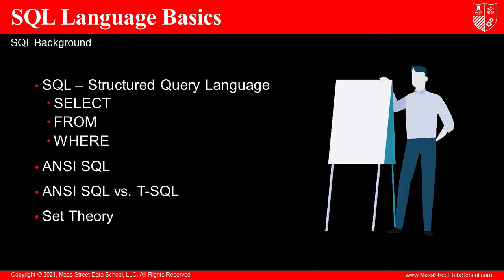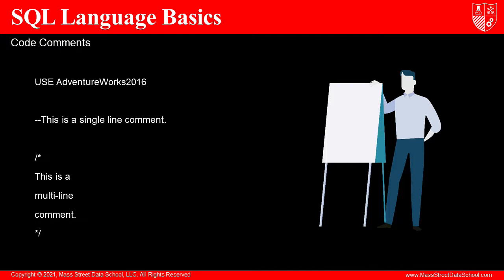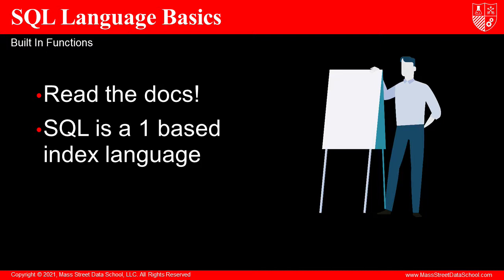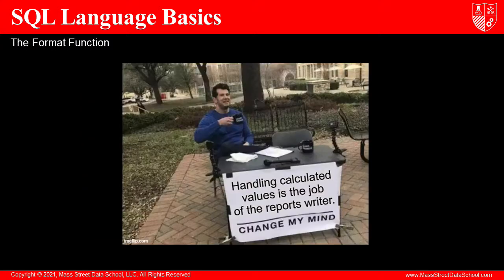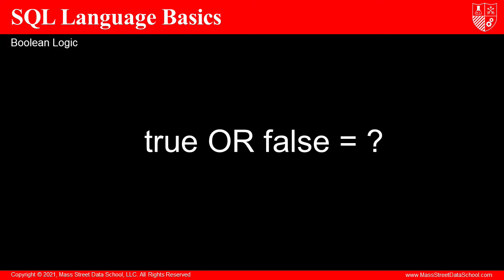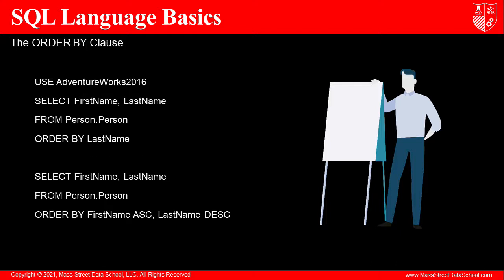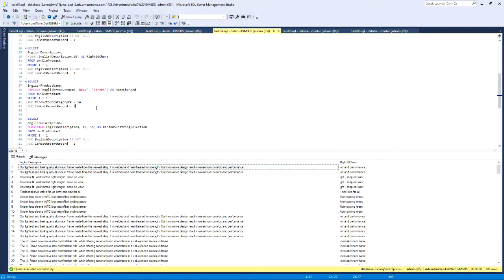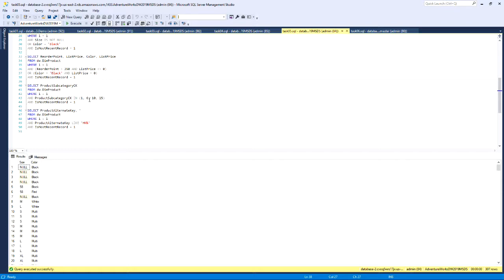Fundamentals Of Database Programming: SQL Language Basics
This is a sample lecture for the class Fundamentals Of Database Programming

If you already know Python and are ready to command the highest rates in the IT job market, start here: